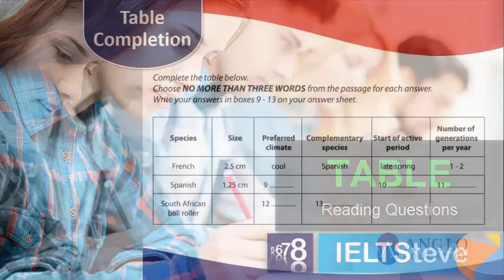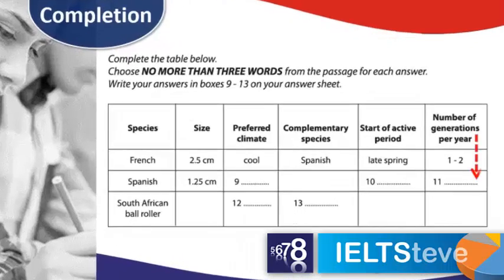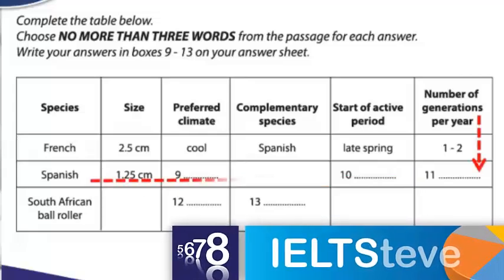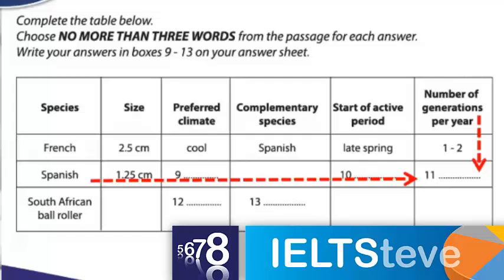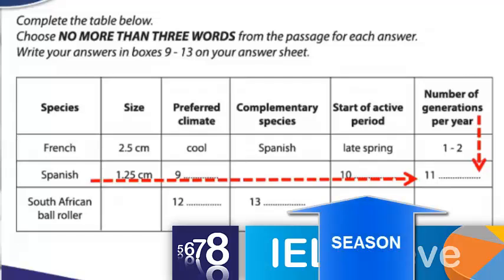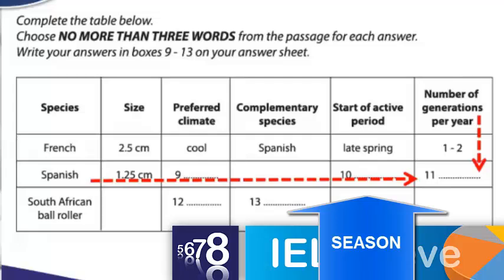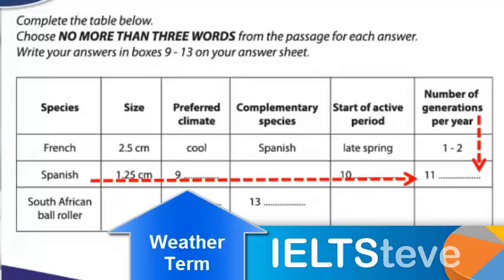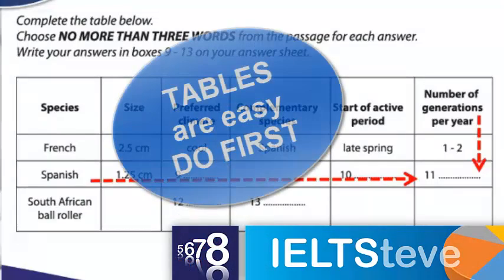IELTS completing table reading questions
This question type is relatively easy in the IELTS reading test.  Watch this video to find out why.
Table questions are in both reading and listening in IELTS tests.